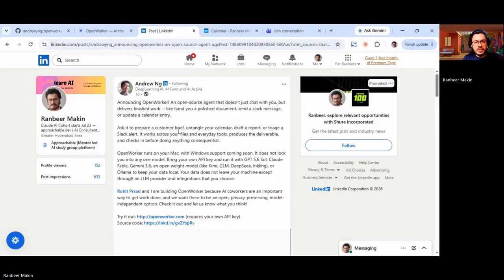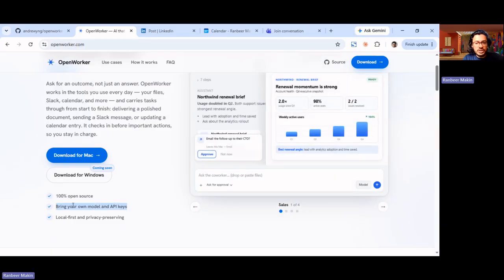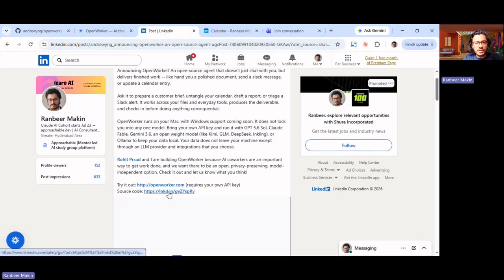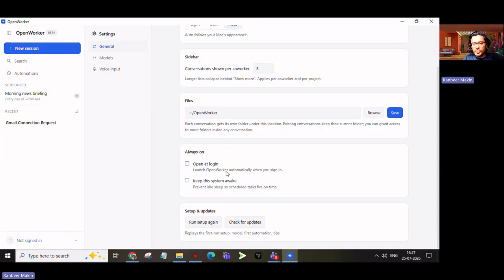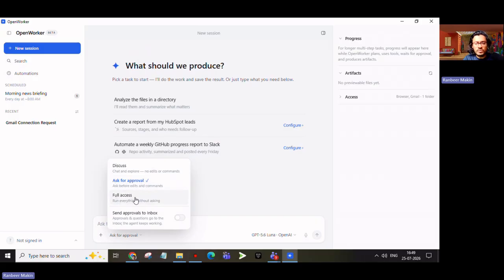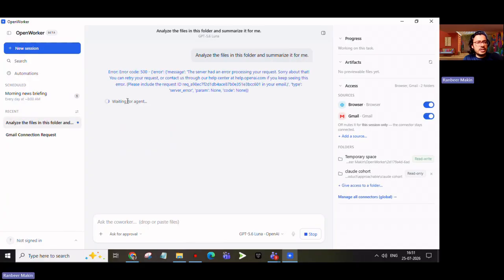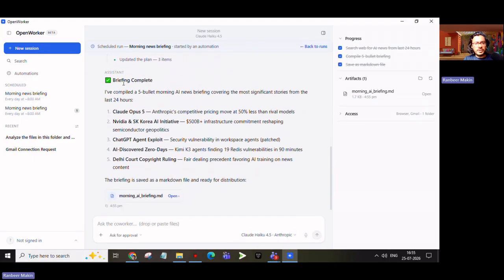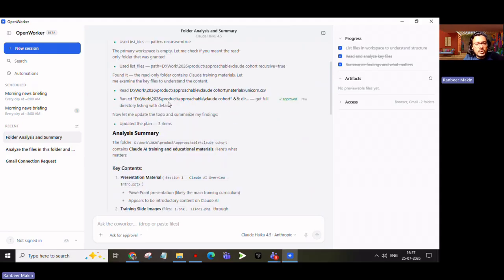OpenWorker on Windows 🔥 The Open-Source Alternative to Claude Cowork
OpenWorker is now available on Windows, bringing an open-source AI coworker experience inspired by Claude Cowork.

In this video, I'll walk you through:
• Installing OpenWorker on Windows
• First impressions
• User interface
• Sessions and Automations

If you're exploring AI agents, Claude, or open-source AI tools, OpenWorker is definitely worth checking out.

I also conduct AI study groups, join the next one